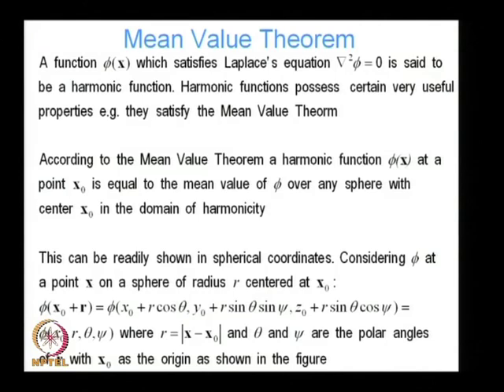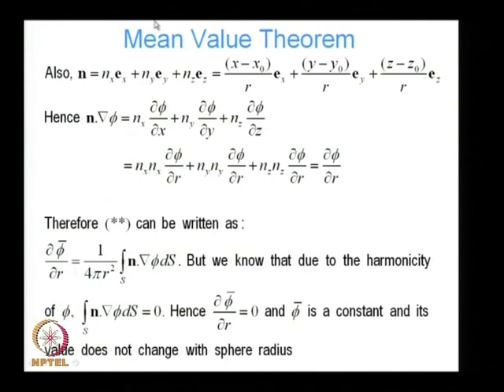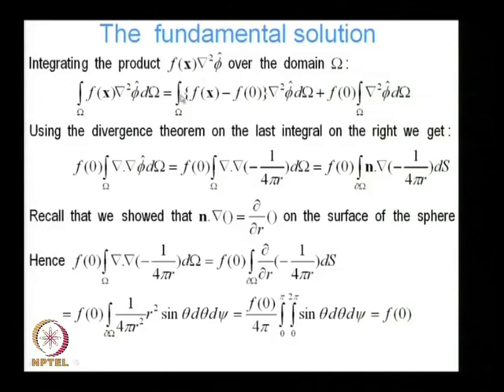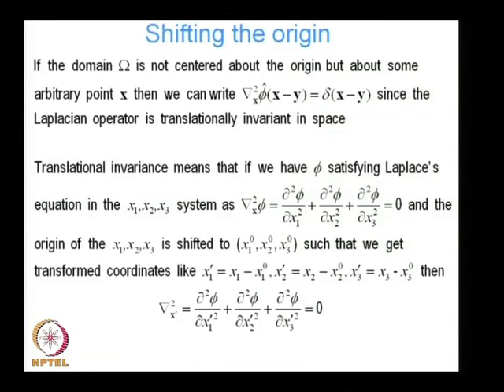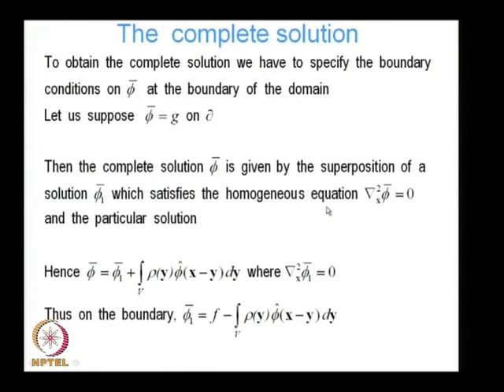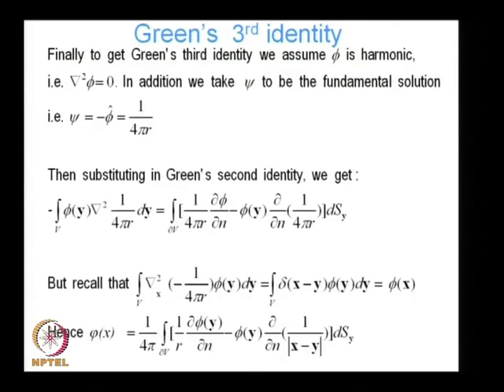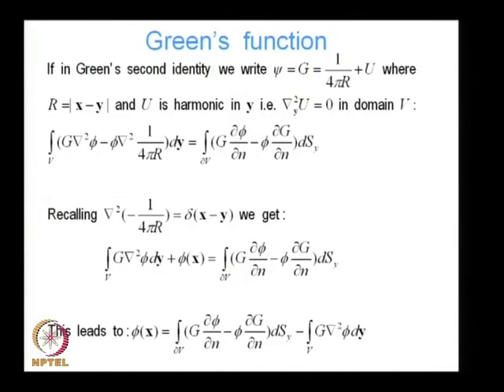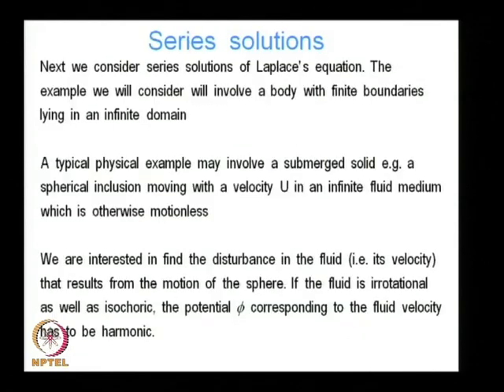Mod-01 Lec-25 Analytical Methods for Elliptic PDEs